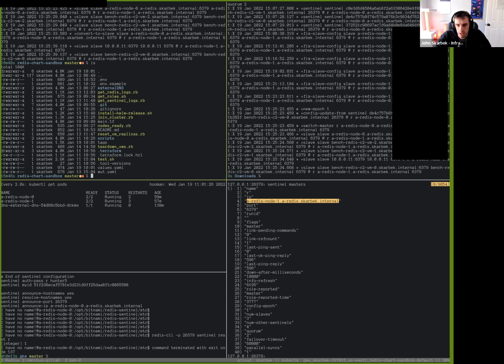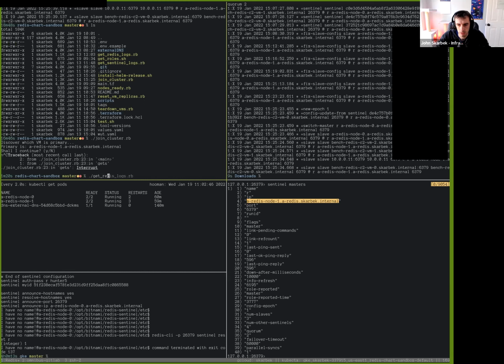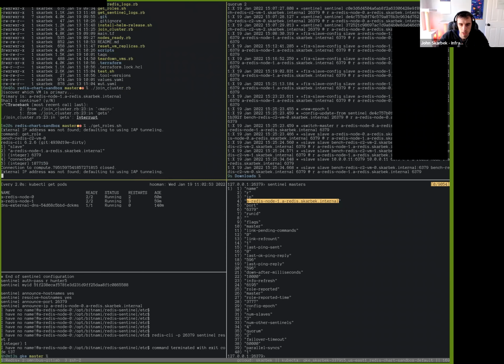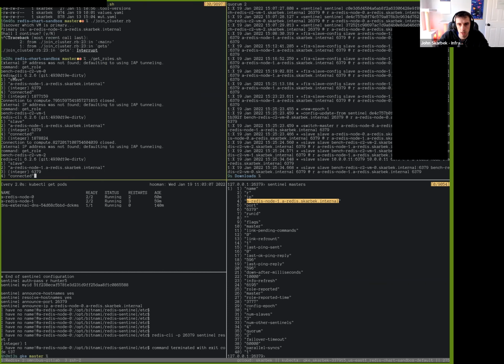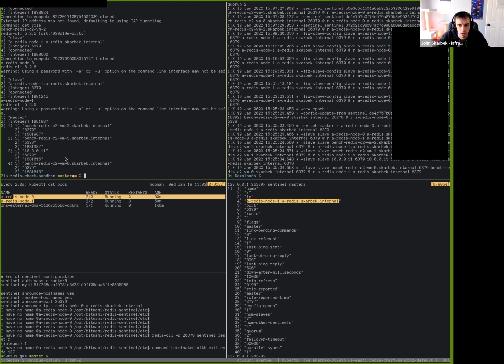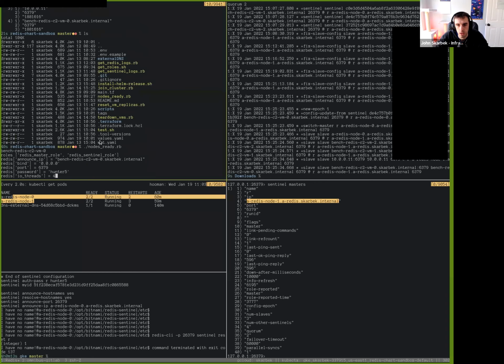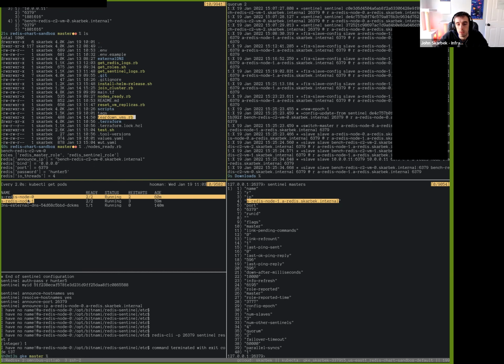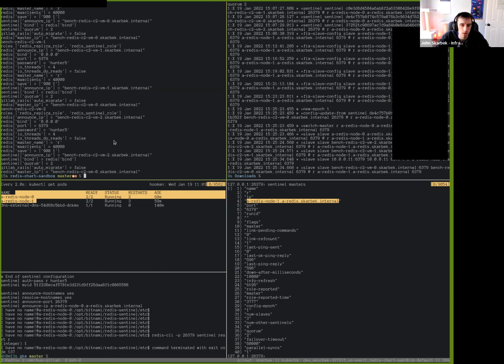2022-01-19 GitLab.com k8s migration EMEA/AMER